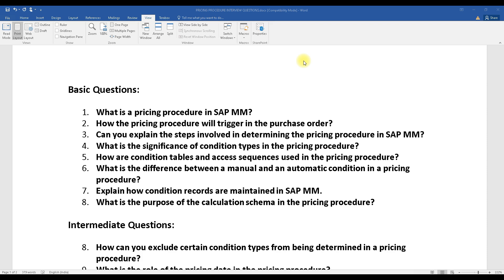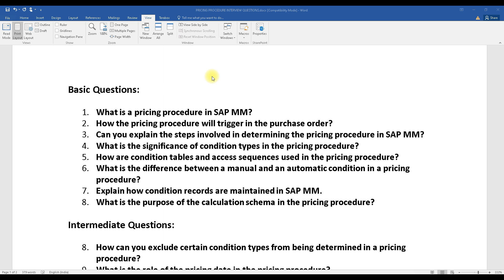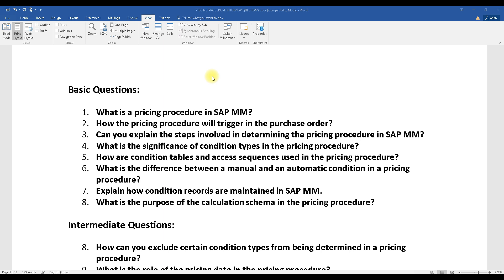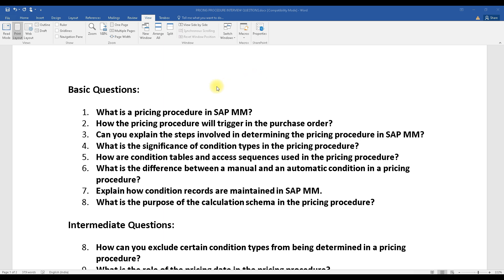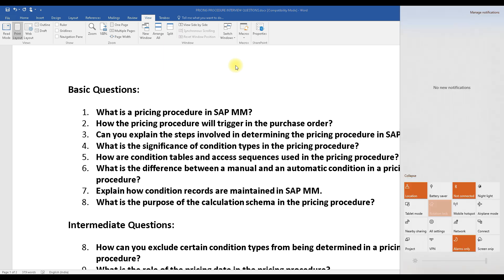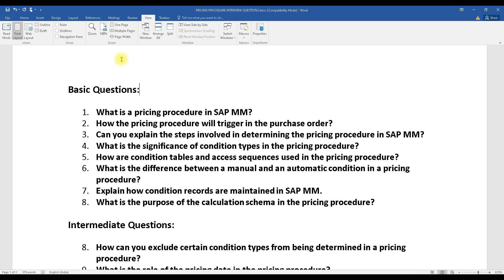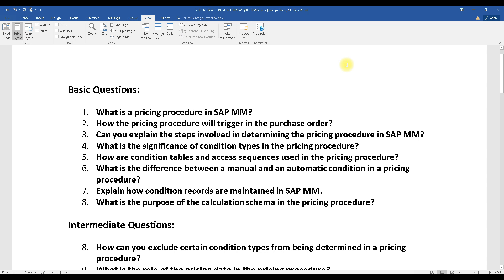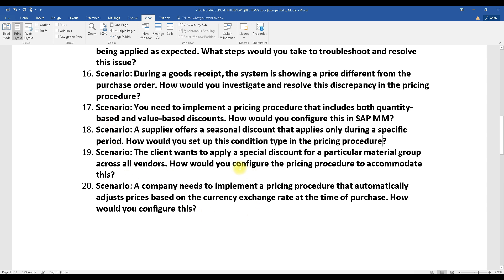What is SAP? "SAP MM Interview Questions on Pricing Procedure | KPMG SAP MM Interview Prep"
Bhubaneswar training location What is SAP? "SAP MM Interview Questions on Pricing Procedure | KPMG SAP MM Interview Prep"

CHAPTERS:-

00:00 INTRODUCTION
00:40 INSTRUCTER INTRODUCTION
01:05 CHANNEL CREATION IDEA
02:19 WHAT IS ERP
07:00 WHO ARE THE ERP SOFTWARE PROVIDERS
10:13 WHAT IS SAP?
11:10 HISTORY OF SAP
11:42 BENEFITS OF SAP FOR BUSINESS
15:00 WHY SAP AS A CAREER OPTION?
16:00 DIFFERENT SAP BUSINESS SOLUTION PRODUCTS
21:00 ELIGIBILITY FOR LEARNING SAP?
23:00 WHO CAN LEARN
24:59 END